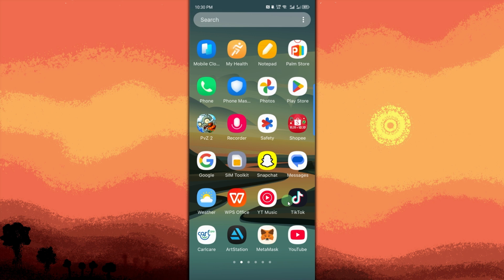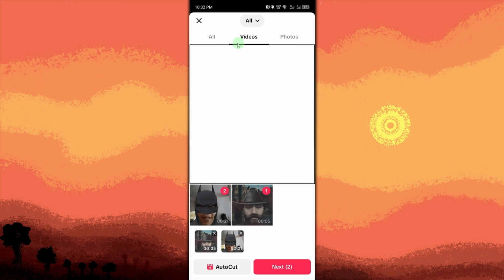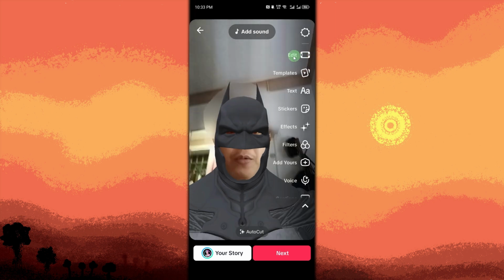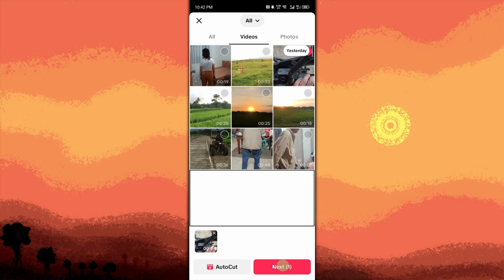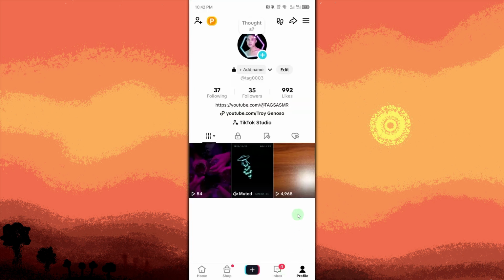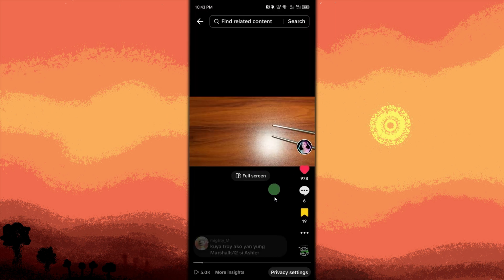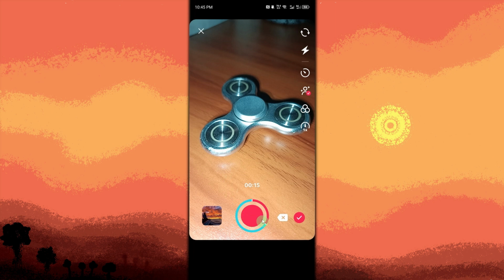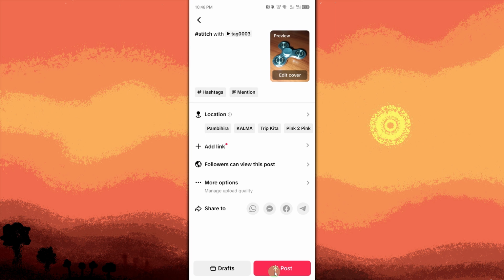How To Connect Two Videos On TikTok (Quick & Easy)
This video will teach you how to connect two videos on TikTok. Use this easy method to link two videos together to use in your TikTok edit.